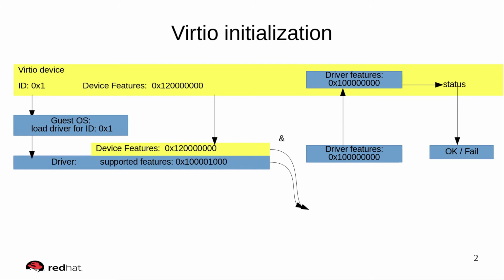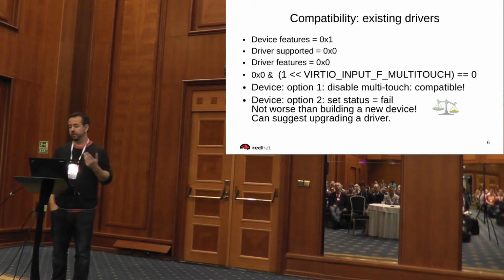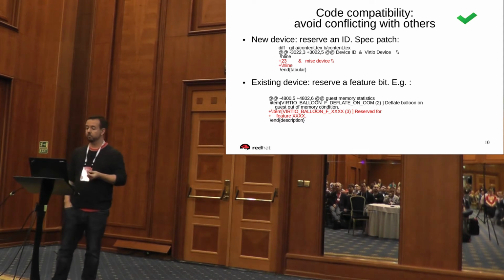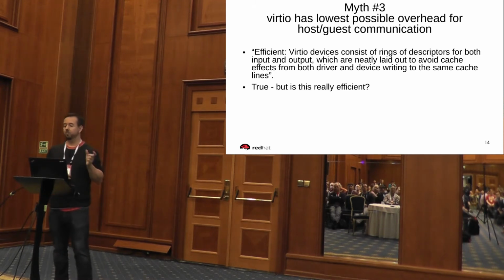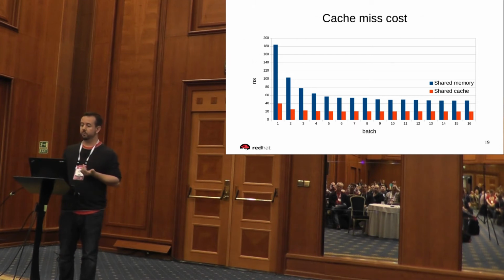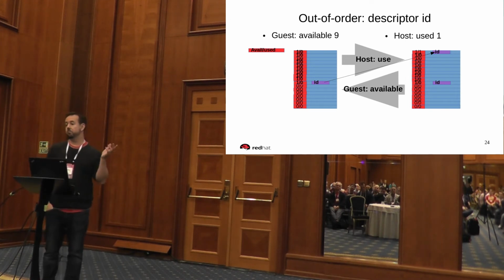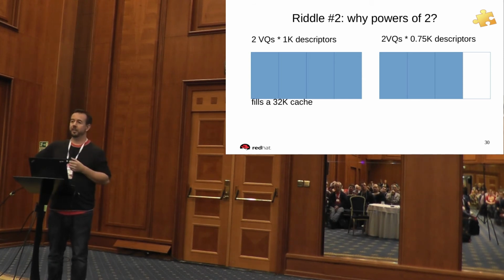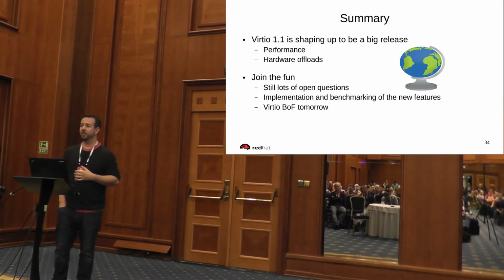[2017] The Future of virtio: Riddles, Myths and Surprises by Jens Freimann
As many guests use virtio for all their IO needs, the performance of virtio puts a hard limit on the system performance. virtio is useful as it's a hardware-independent interface - but for some guests, that independence comes at a performance cost. That's why for the last year the virtio community has been looking at different ways to extend virtio - making it work on the underlying hardware better, but without breaking the indepence. This work made us re-examine several underlying assumptions made during early stages of the design of the virtio ring. Some of the findings from this re-examination were surprising; some of the common assumptions are a myth. This presentation is an update on the progress made on the next version of virtio and its future - it will try to dispel some myths and describe some things about virtio that puzzled us and some things we found out that surprised us.

Jens Freimann
Red Hat

Jens is a Senior Software Engineer at Red Hat, working on Virtio and networking in QEMU, KVM and DPDK.